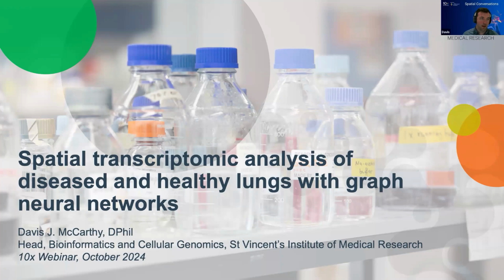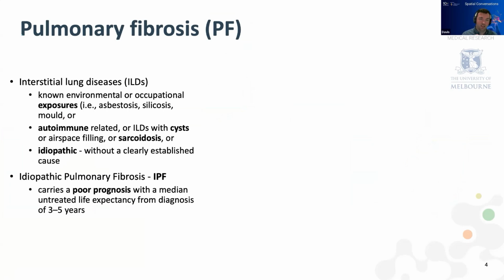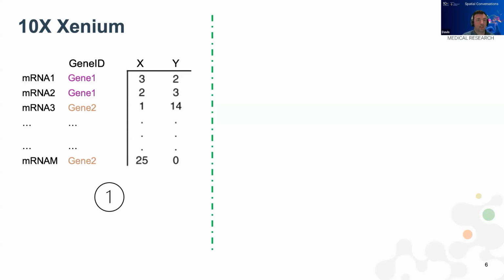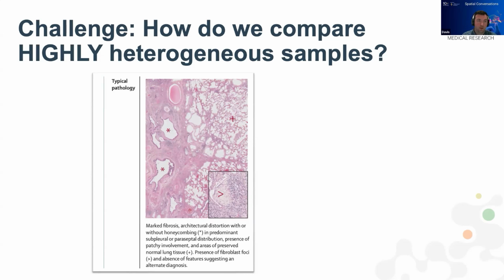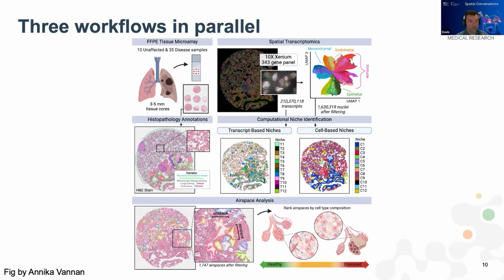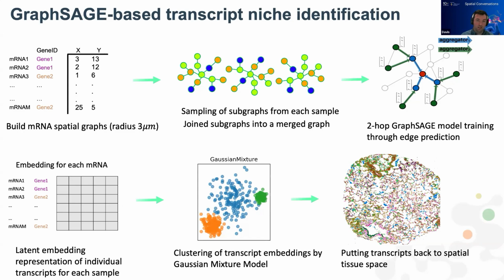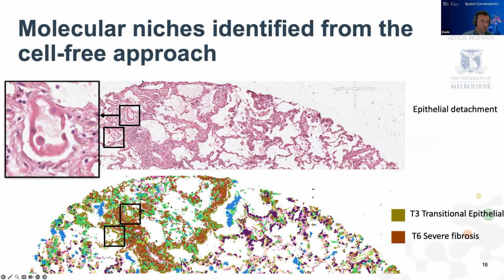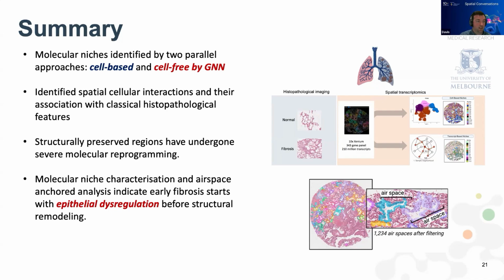Spatial transcriptomic analysis of diseased and healthy lungs with graph neural networks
Assoc Prof Davis McCarthy
Head, Bioinformatics & Cellular Genomics
St Vincent's Institute Medical Research

Understanding molecular and structural heterogeneity in tissues is a key component of studying health and disease. Indeed, making progress towards new treatments for a deadly, progressive disease like idiopathic pulmonary fibrosis requires genetic and molecular analysis at high cellular and spatial resolution. Happily, modern ‘omics technologies provide the ability to characterise genetic and other high-dimensional molecular states at single-cell resolution, now also with spatial context. Rich, complex datasets are exciting, but bring with them deep challenges for winnowing the wheat from the chaff to answer biological questions of interest. In this talk, I will discuss using “traditional” statistical and recently developed deep learning approaches to spatial transcriptomic data in diseased and healthy lungs. I will present our use of graph neural network models (among other approaches) to characterise the molecular basis for tissue niche structure in lung fibrosis using 10x Xenium data on 45 lung samples. This analysis offers new insights into the spatial heterogeneity of gene expression in healthy and fibrotic regions of the lung and identifies “early transition” regions from healthy to disease states as the most promising area for clinical intervention.